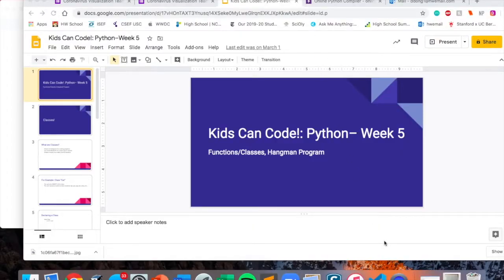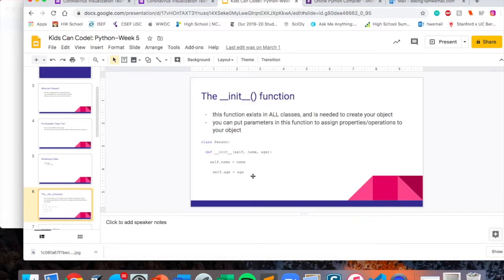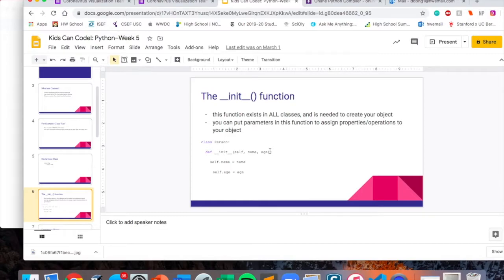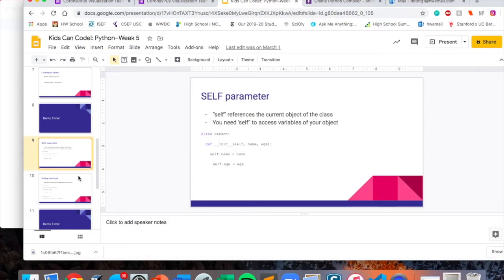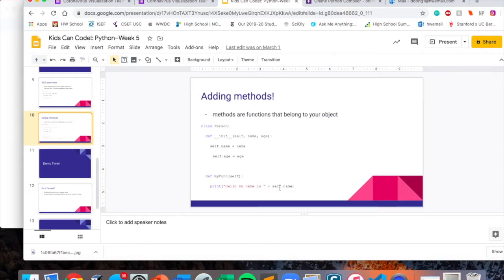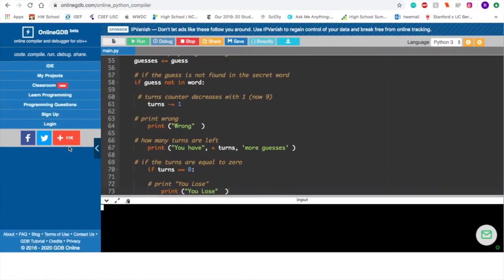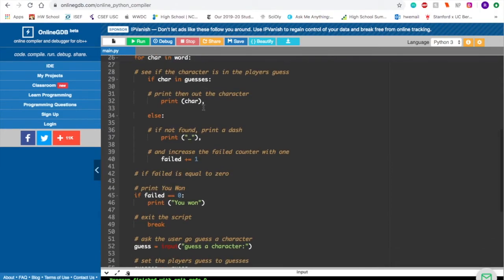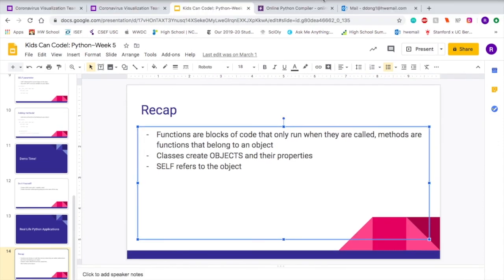ICEA Kids Can Code - Python: Lesson 5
“Kids Can Code!– Python” is an 8-week tech entrepreneurship program targeted towards students from the ages of 8-10. Students will learn Python, a dynamic general programming language that can be used to build websites and apps. Python is known for its ease-of-use and multitude of packages that can be used for a variety of tasks, from machine learning to natural language processing. By the end of the program, students will be able to perform mathematical and String operations, iterate using for/while loops, read user input to create versatile programs, learn about data frames (matrices, dictionaries, lists), and code their own classes and functions. Students will also develop entrepreneurial abilities through brainstorming sessions, business presentations, and will create their own business proposals and ideas. The program will culminate with a Hackathon, where students will use their new programming skills to create a prototype of their business plans.

The online class is free to book during COVID-19. Check the ICEA website for the online class scheduling.